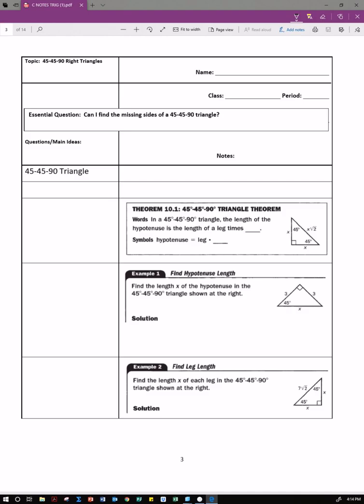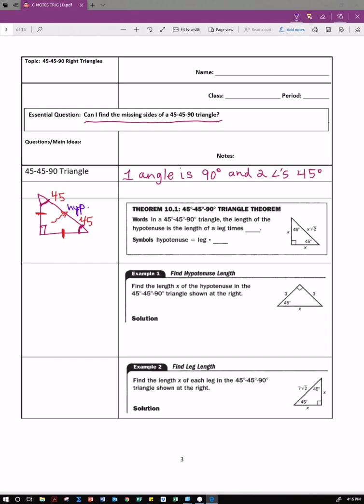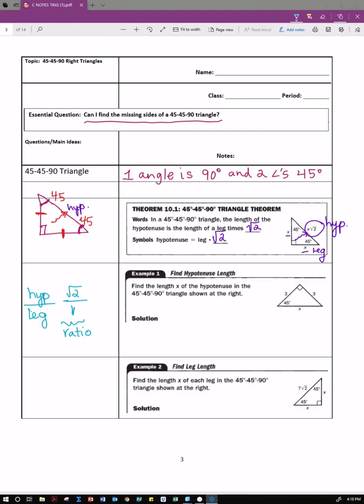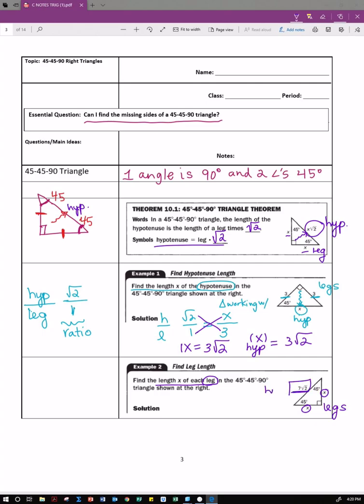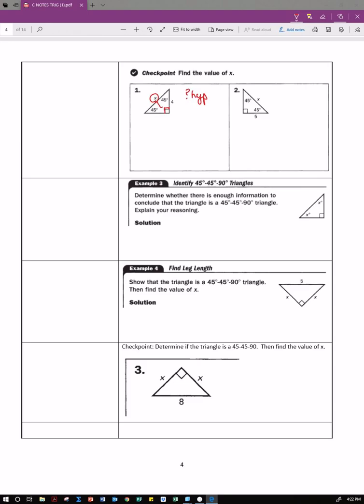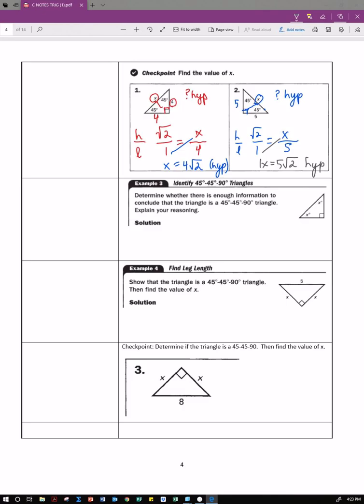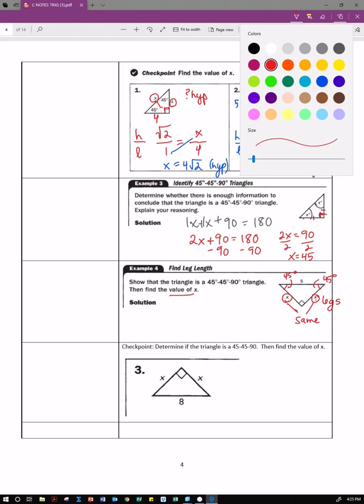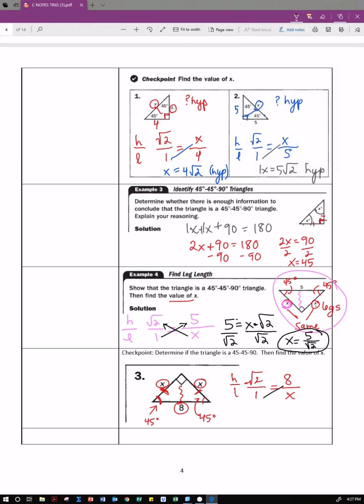45 45 90 triangles video